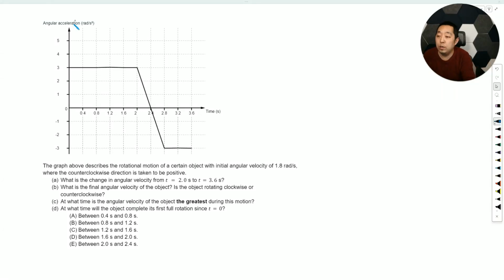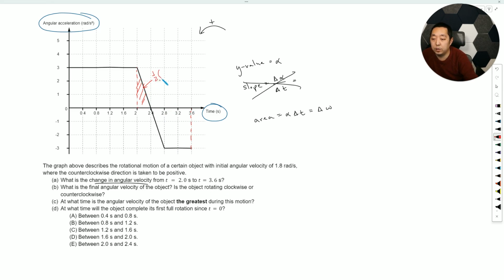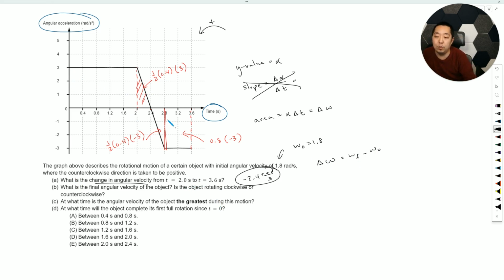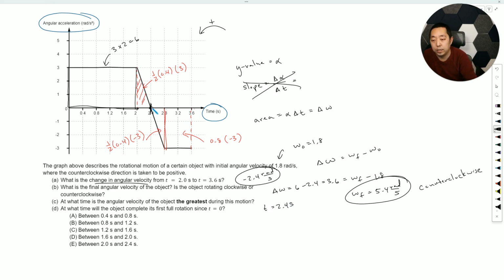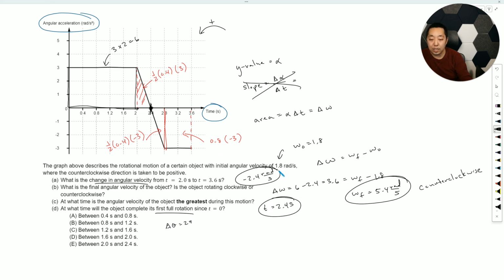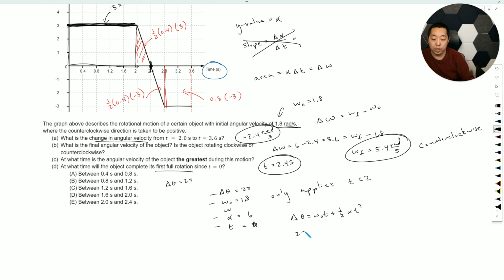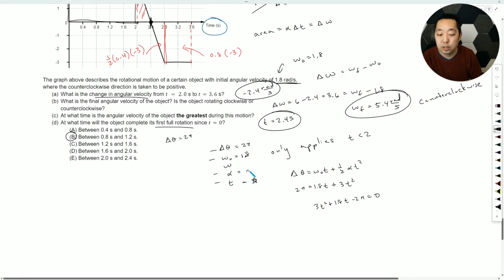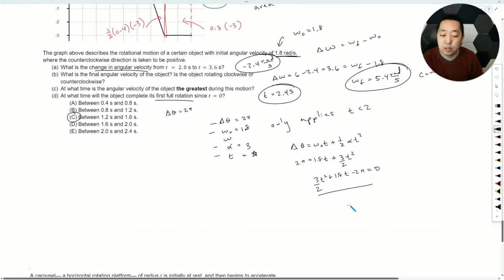AP Physics 1: Question of the Week #40 (Rotational Motion)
This is a student question for AP Physics 1 for rotation. I am doing these problems to help you see how I break down problems. In this problem, we're focused the process used in graphs of motion for rotational kinematics.